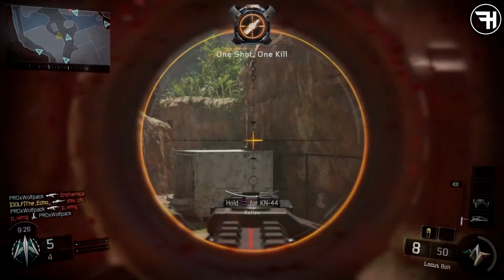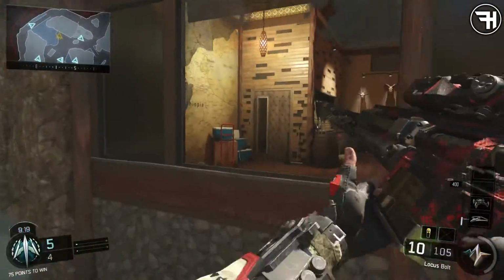Black Ops 3 - DEAD ORBIT (Destiny) LOGO/ICON Emblem Tutorial (#6) - BO3 Paintshop + Emblem Creator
FullHitman HD - Not your average gaming channel...

Another quality video from me, HITMAN! Brand new emblem vid up, this time its the DEAD ORBIT FACTION symbol from Destiny!

Hopefully you guys enjoyed, and if you have any input, don't hesitate to put it in the comments below! :D

Daily Destiny, Call of Duty, and GTA content and more for all you guys out there.

-Hitman-